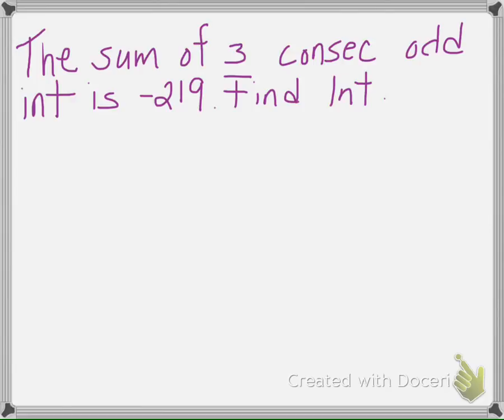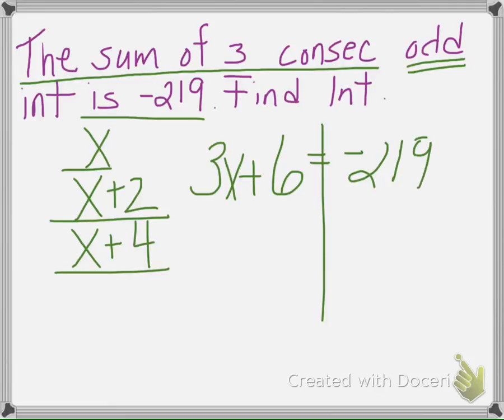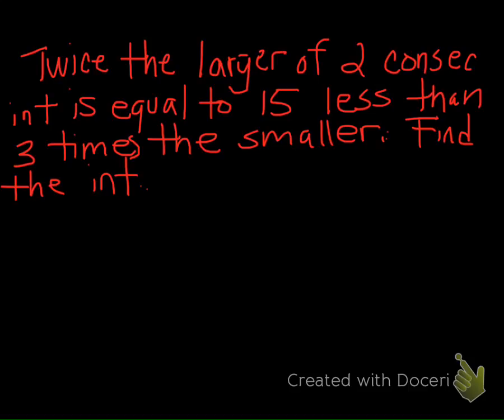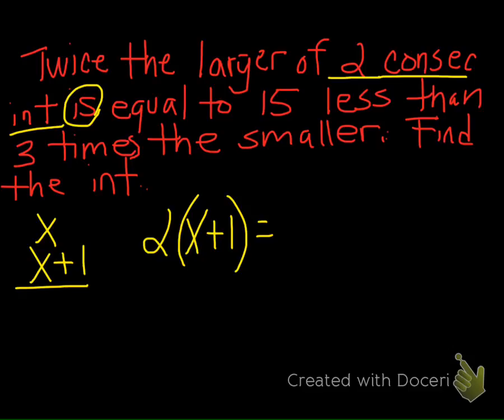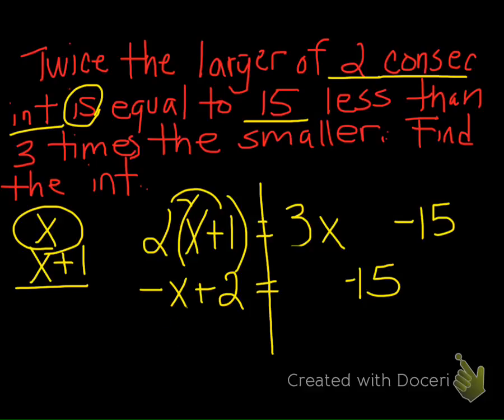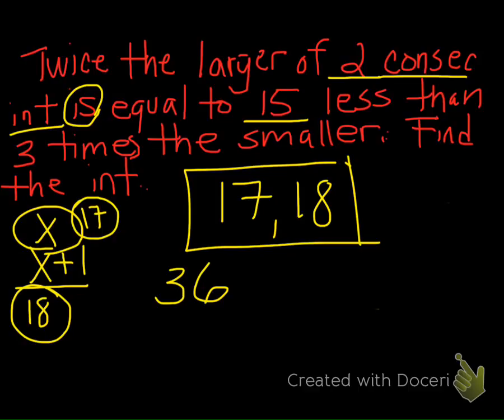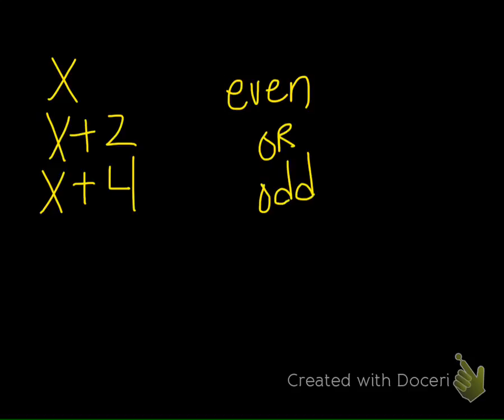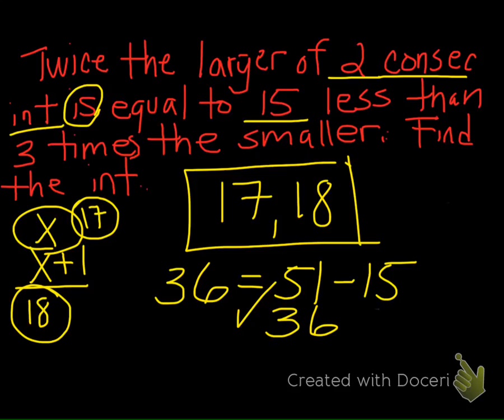Consecutive Integer practice with Special Guests